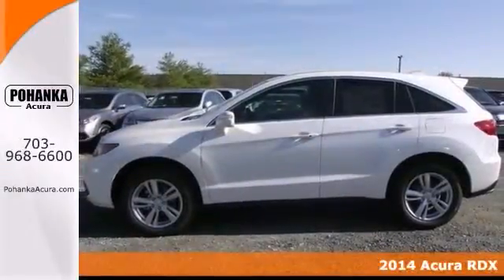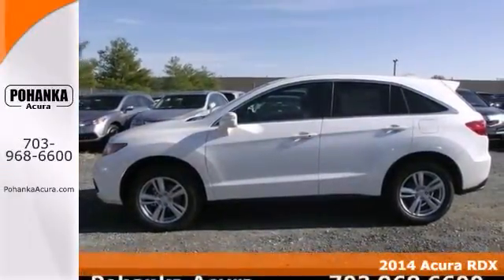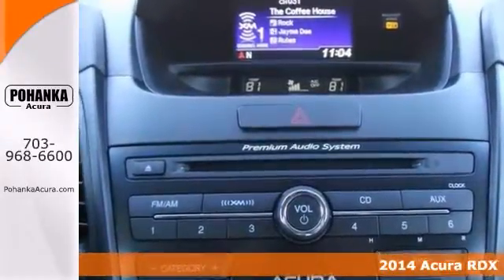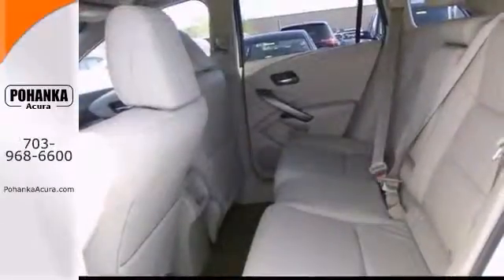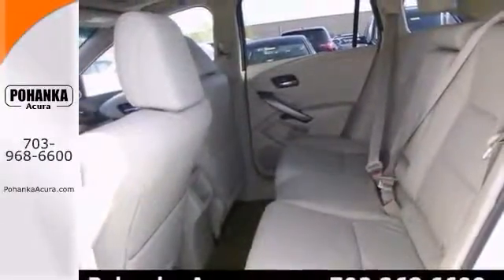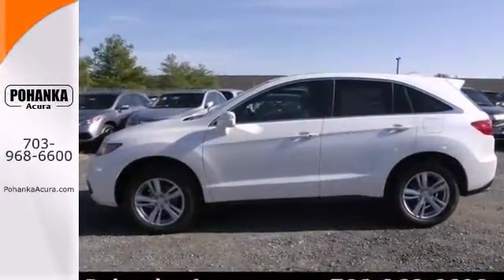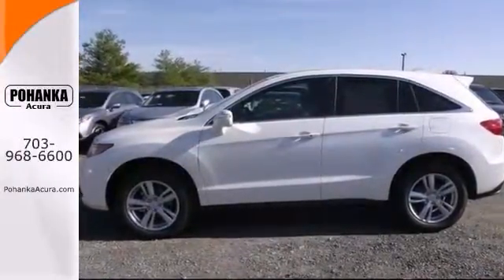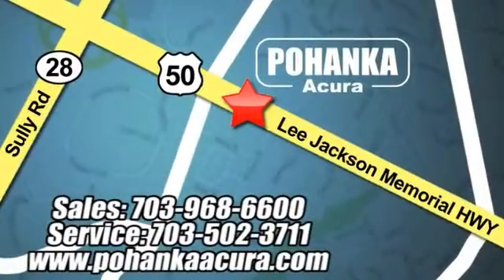2014 Acura RDX Fairfax Acura Washington-DC, MD EL009376 - SOLD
Year: 2014
Make: Acura
Model: RDX
Trim: Base
Engine: 3.5L V6 SOHC 24V i-VTEC
Transmission: 6-Speed Automatic
Color: White
Interior: Parchment
Stock #: EL009376
GPS Nav! White Hot! Thank you for taking the time to look at this superb 2014 Acura RDX. This RDX will save you money by keeping you on the road and out of the mechanic's garage. All prices exclude taxes, title, license, and dealer processing fee of $499.00. Published price subject to change without notice to correct errors or omissions or in the event of inventory fluctuations. All features not on all vehicles. Vehicles shown are for illustration purposes only. ** MPG is based on 2012 EPA mileage estimates. Use for comparison purposes only. Do not compare to models before 2008. Your actual mileage will vary, depending on how you drive and maintain your vehicle.

Address:
13911 Lee Jackson Hwy Chantilly VA